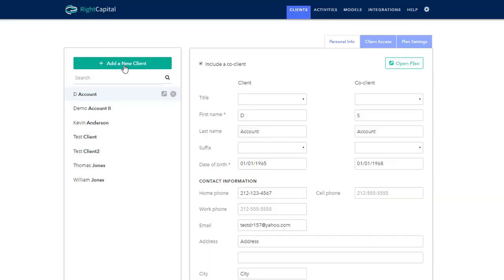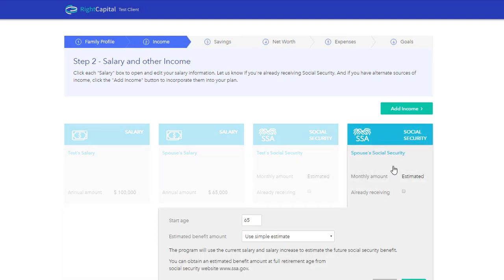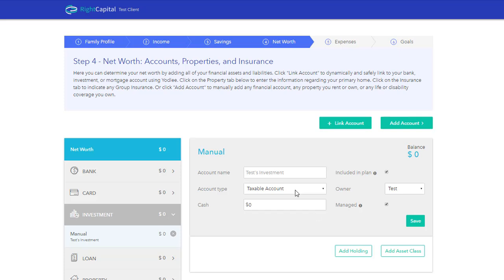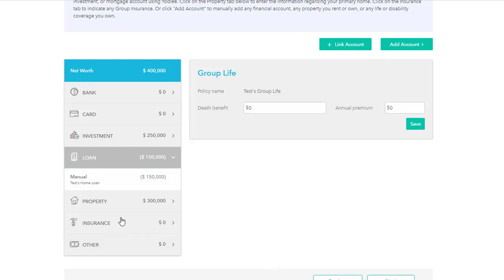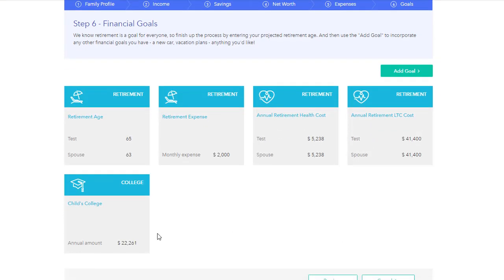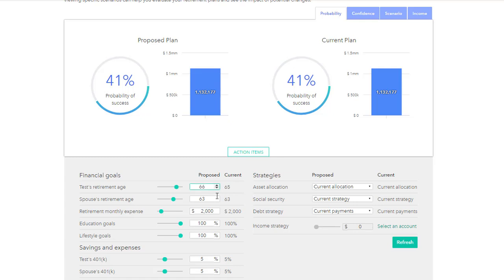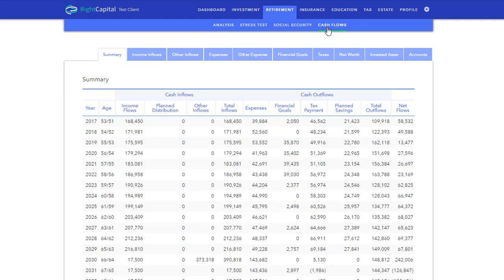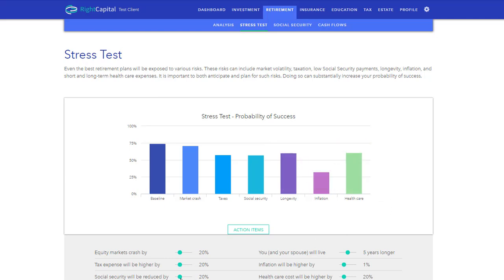RightCapital Simple Plan Walk through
In this video, we walk through setting up a basic client plan in RightCapital by going through the data entry and using the Retirement tools: